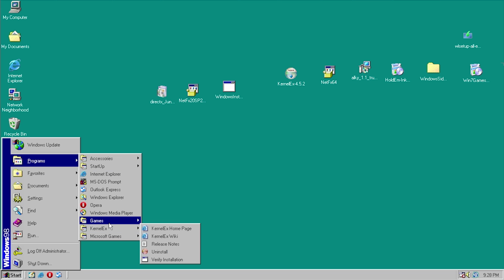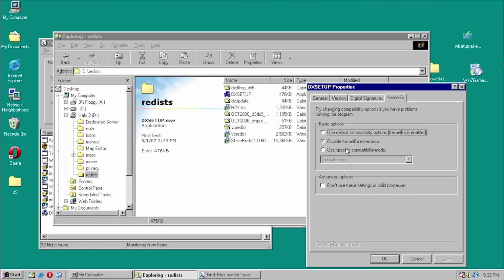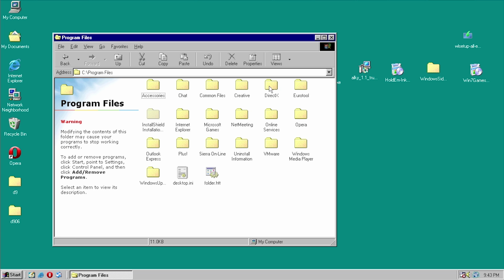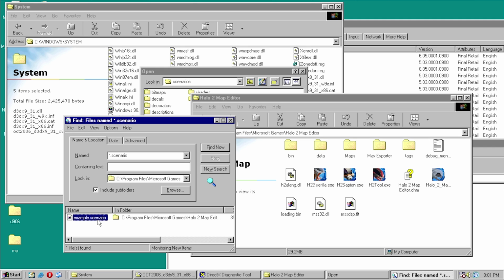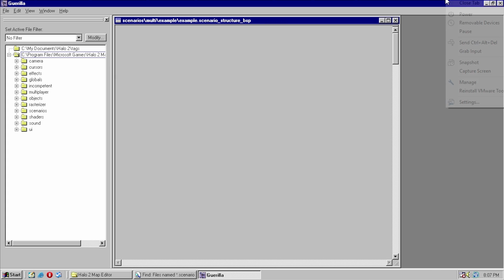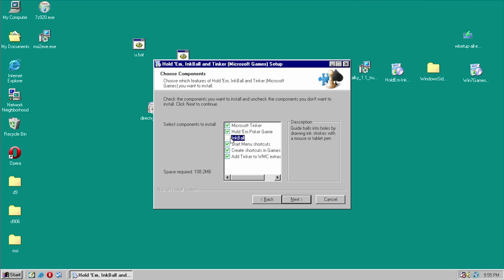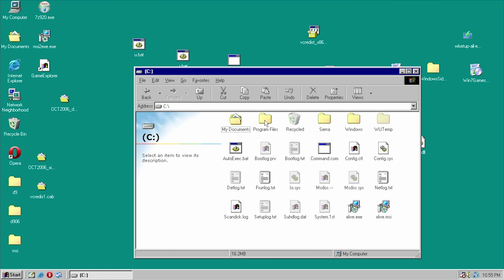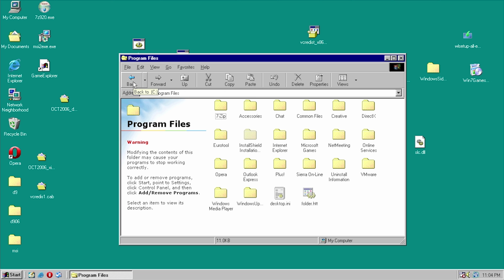Vista Apps on Windows 98 Followup - Installing DirectX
As requested by many, here's the followup to the Windows Vista Programs on Windows 98 Video. Today we will be finally installing DirectX to see if we can get any better results.